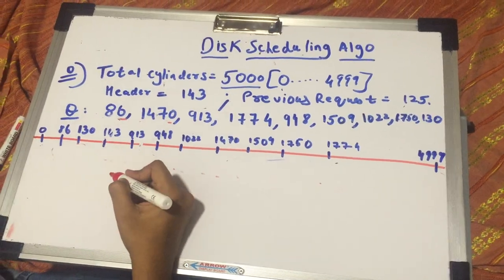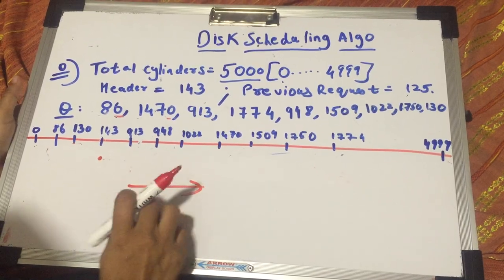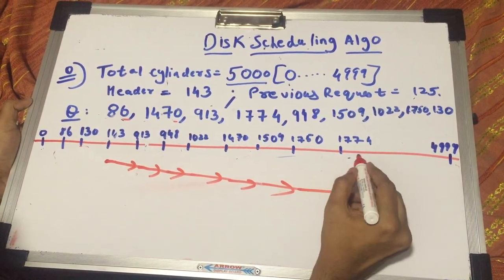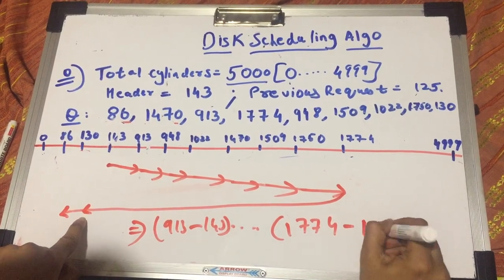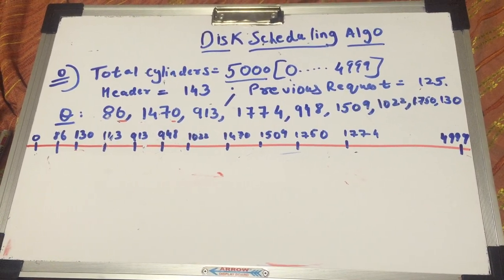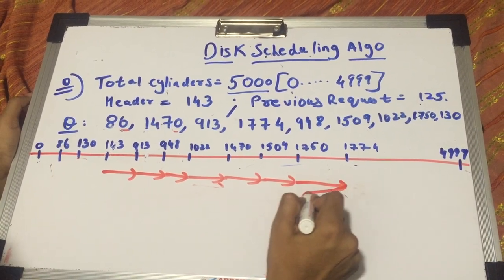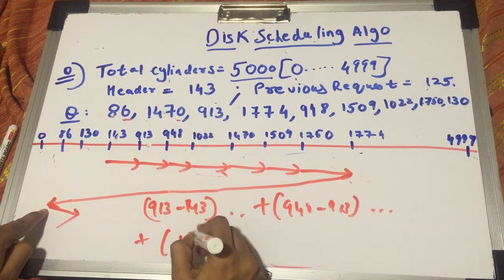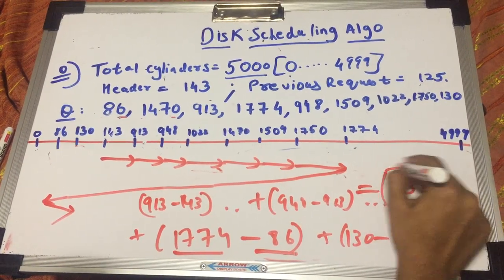Disk scheduling algorithm in operating systems(Part 3/3)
This video is the third of the three parts that deals with the Disk scheduling algorithm in operating  systems.
This part deals with the Look and the C-Look parts.